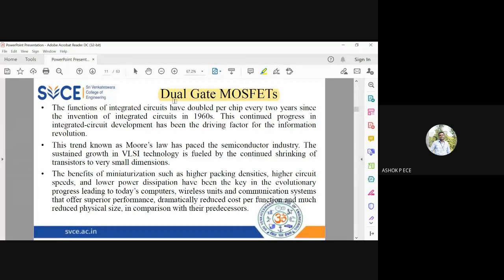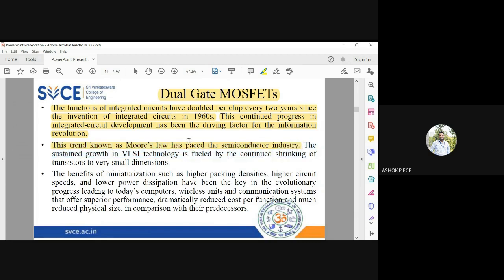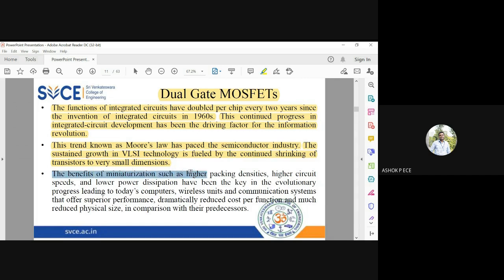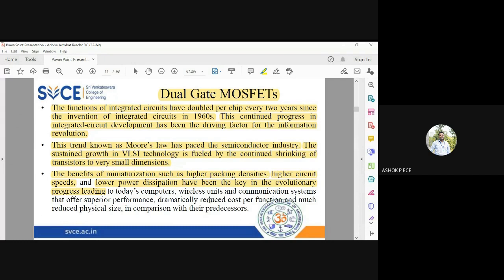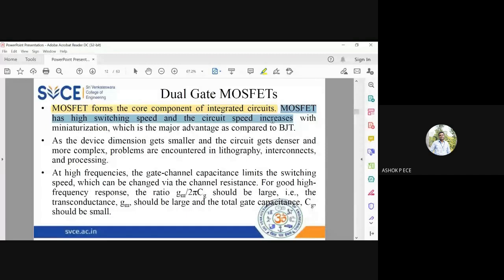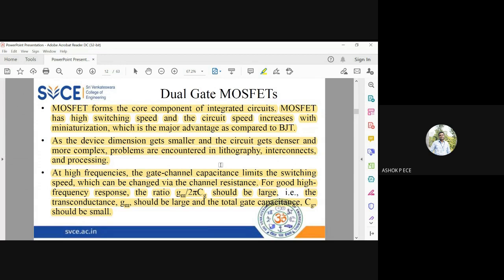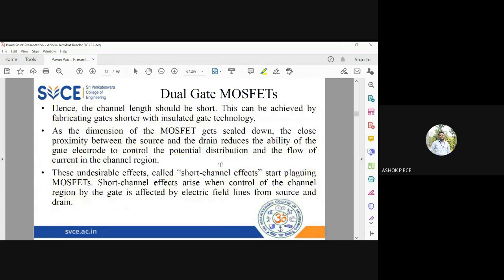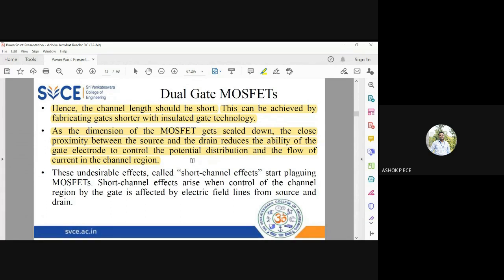Electron Devices | Lecture-98 | Dual Gate MOSFETs Part-1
This video clearly explains about dual gate MOSFETs.